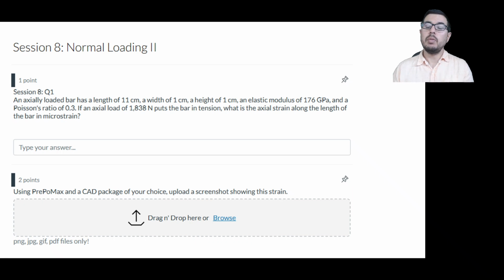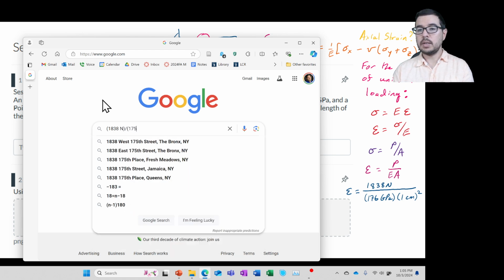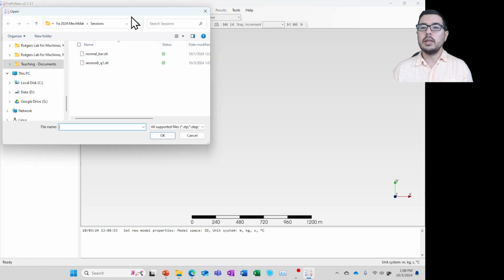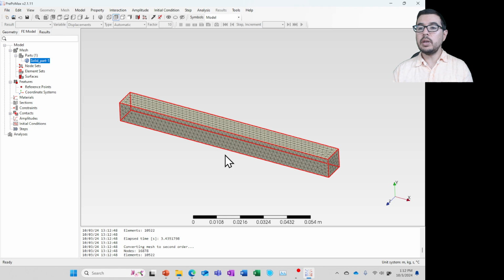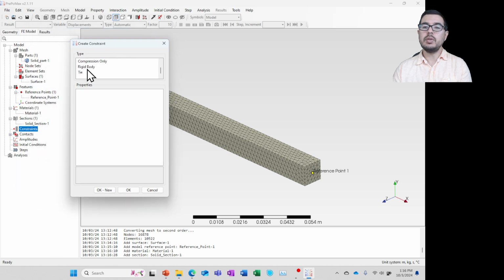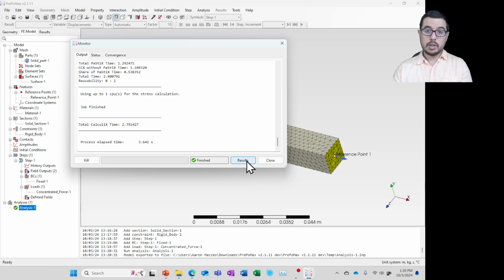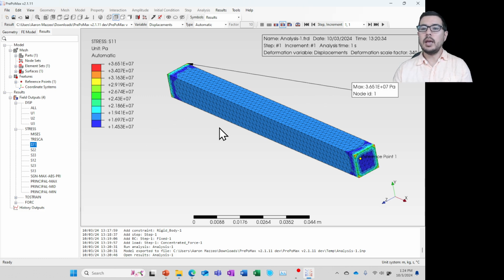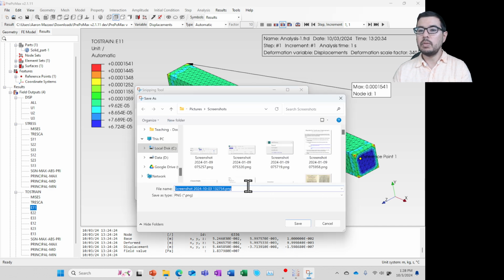Finite Element Analysis (PrePoMax) to Determine Normal Strain in a Uniaxially Loaded Bar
Mechanics of Materials - Normal Loading II